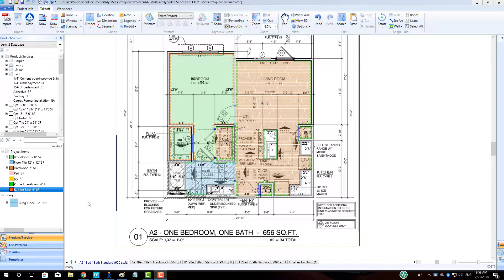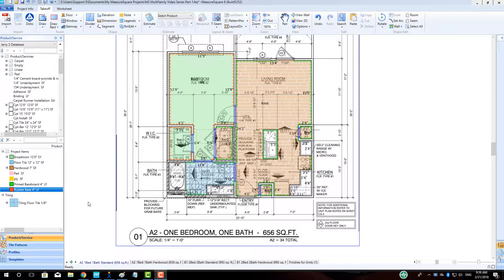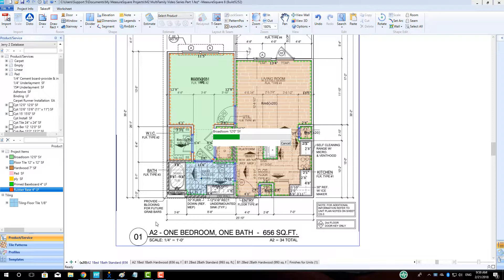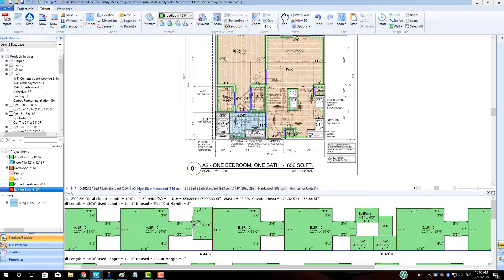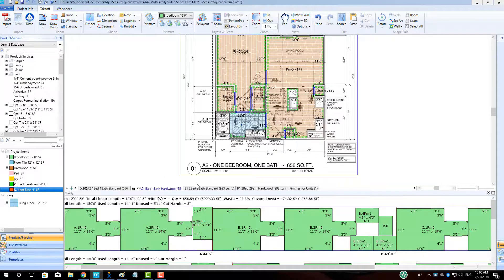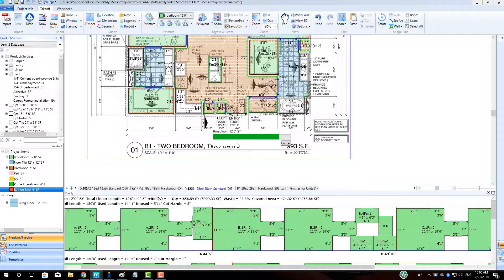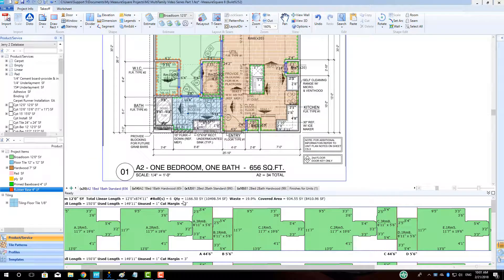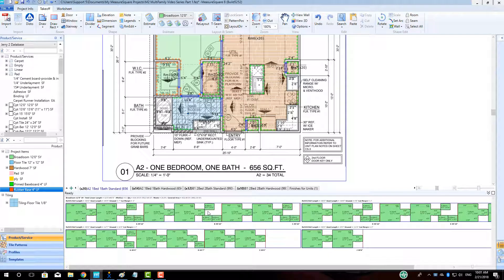Unit Duplication and Estimating By Layer for Multifamily-MeasureSquare 8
In this video we will cover duplicating units and estimating by tab in a multifamily project in Measure Square 8.